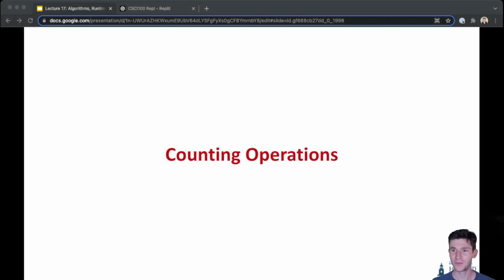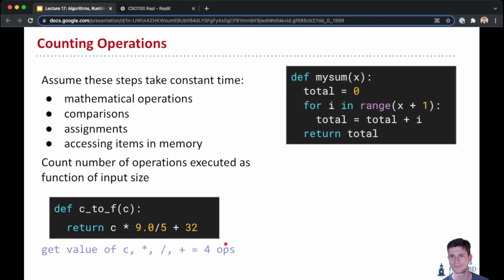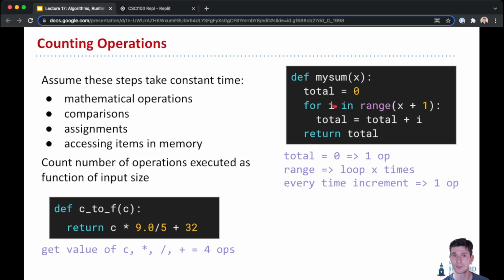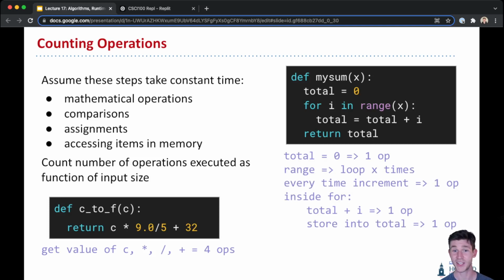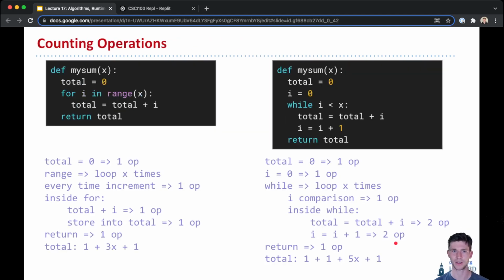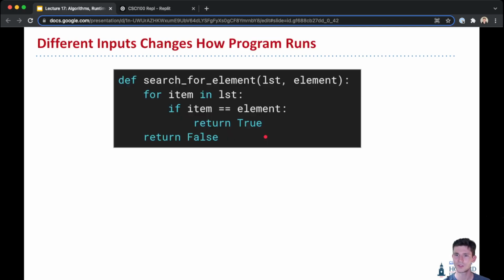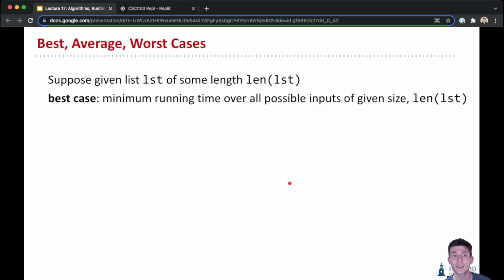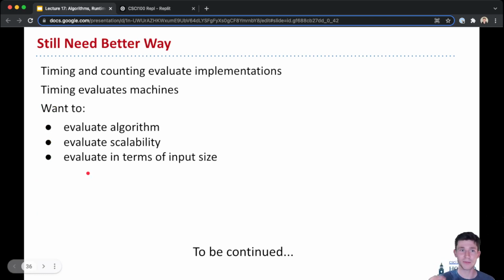CSCI100: Lecture 17.4 - Runtime, Counting Operations